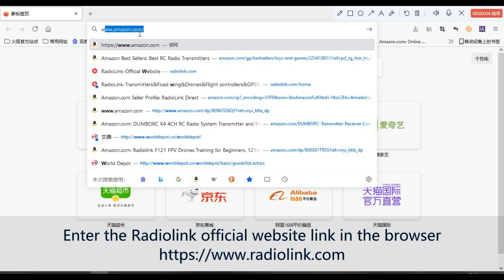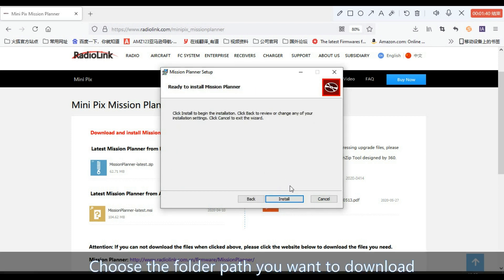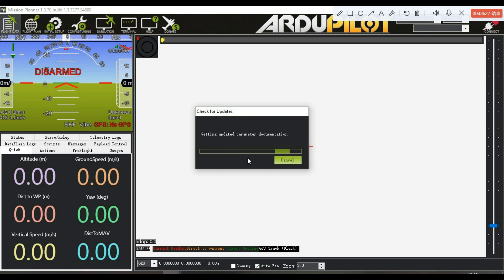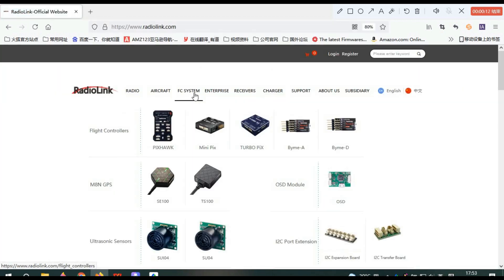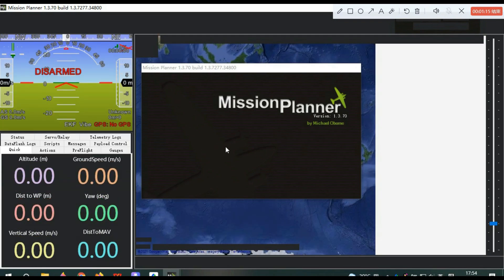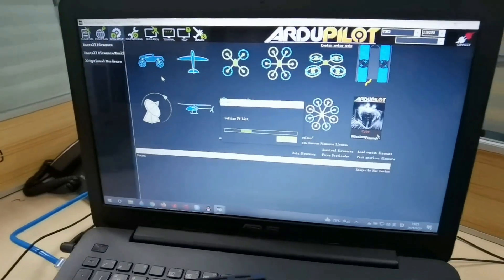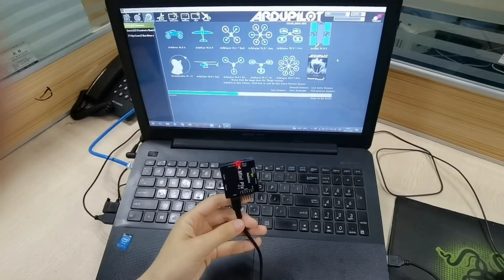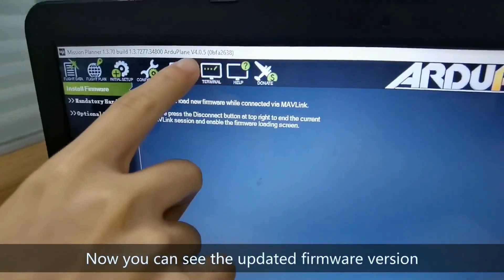Radiolink Mini Pix/PIXHAWK/Turbo Pix Update ArduPilot Firmware Tutorial -1